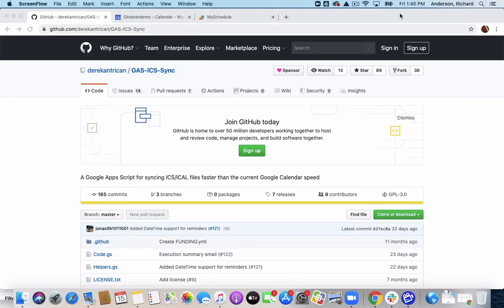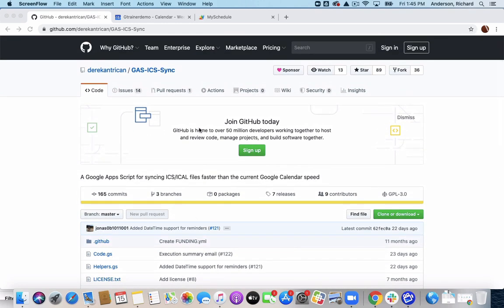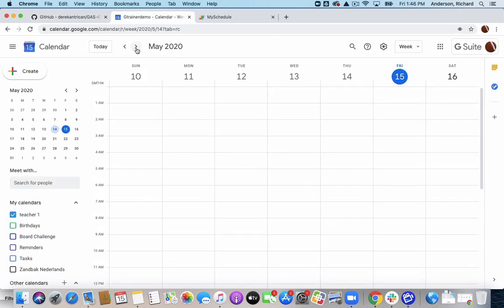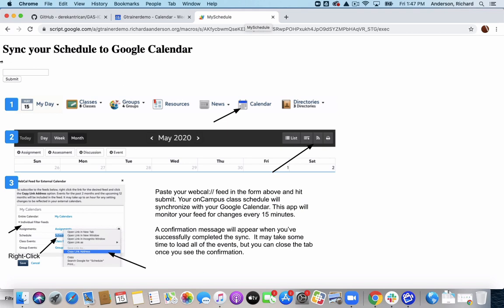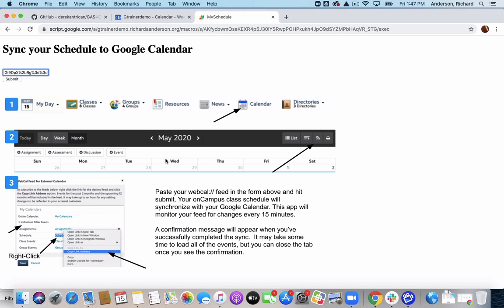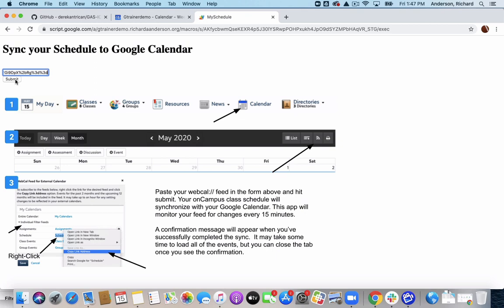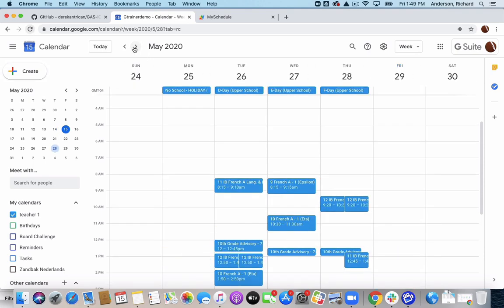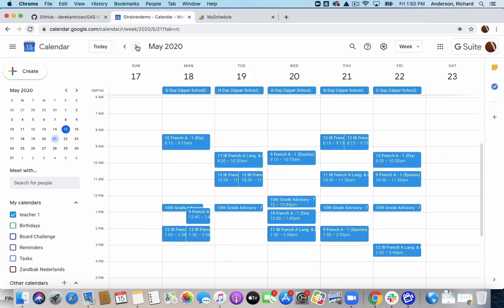Syncing webcal feed with Google Calendar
Following a project on I saw on Git Hub related to syncing calendars, I adapted the script into a web app to facilitate taking class schedules from our SIS and syncing them with Google Calendar.